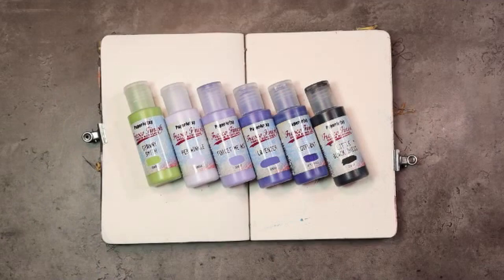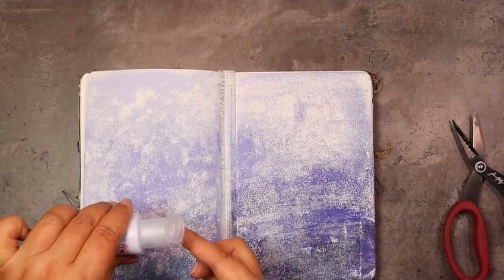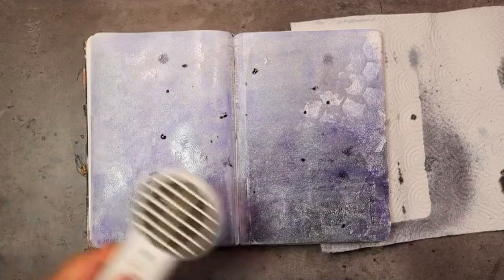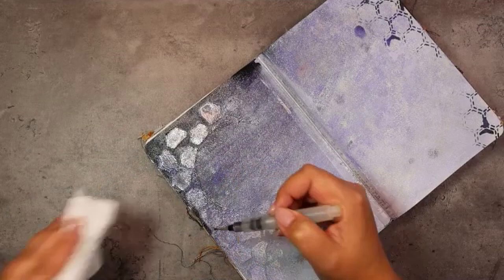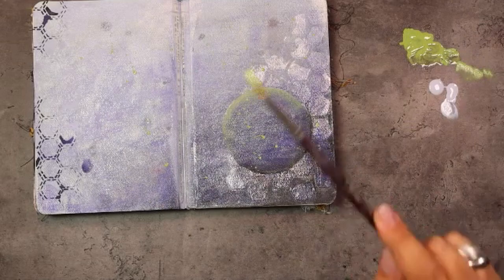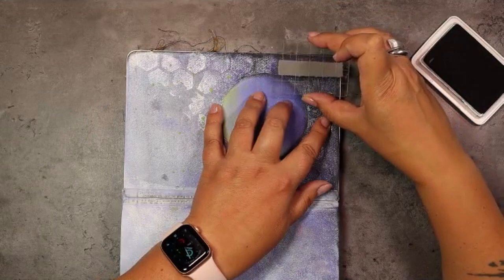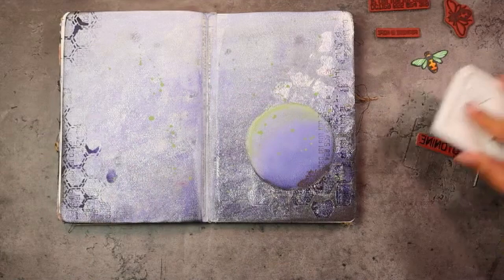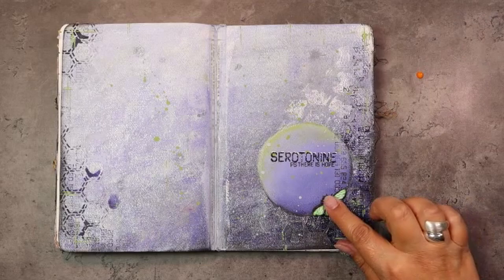Guided art journaling for CONNECTION 🦋 Therapeutic art journaling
Journal on Monday 201
Especially in these peculiar times, our connection is something that really deserves our attention! Grab your stash and journal with me for an in depth creative soul searching. You can find the complete list of products I used further down in this description.

Discover what it means to become a member on the forum
We have live hang outs, live journal with me sessions, sneak peeks, exclusive content and the best part: we get to interact without depending on algorithms!

Chapters:
0:00 Intro
0:16 Product overview
0:21 Prepping our spread
1:14 Layer 1 texture, color and movement all in one
5:27 Layer 2 adding texture
6:54 Layer 3 intensifying the base
10:08 Layer 4 connecting left and right side
13:02 Layer 5 bringing the texture out
15:55 Layer 6 the circle the easy way
18:33 Layer 6 the circle in a blended way
23:06 Layer 7 edge
23:57 Layer 8 background stamping
25:18 Layer 9 prepping focal point
29:28 Layer 10 wording
30:34 Layer 11 connecting the colors
32:40 Layer 12 making the wording pop
33:26 Layer 13 assembling
35:39 Layer 14 bringing it home

Products used:
Paperartsy Fresco finish: Periwinkle, Lavender, Eggplant, Forget me not, Little black dress, Granny smith, Cayenne
And also: distress ink (black soot, vintage photo, walnut stain), Memento ink (black), Posca pen black and white, Copic markers, Tissue tape.